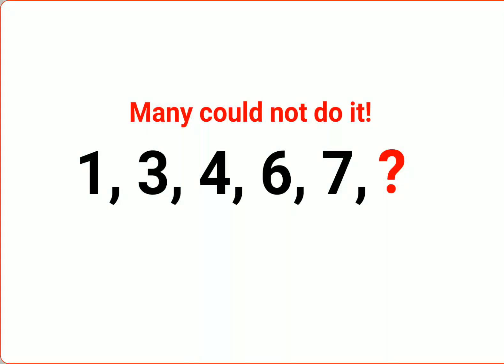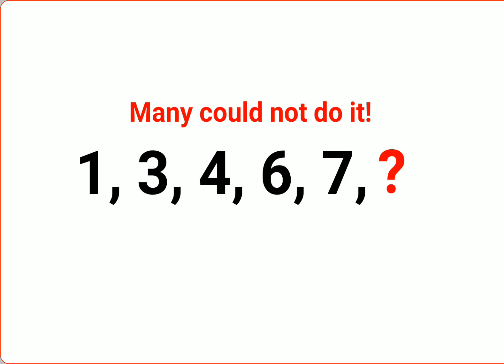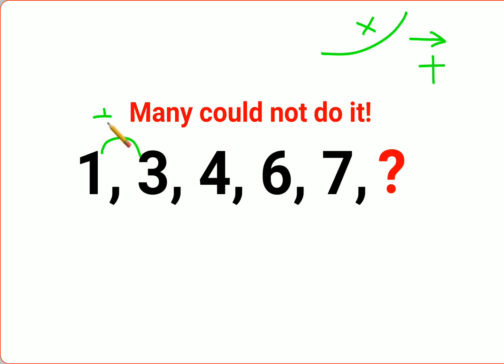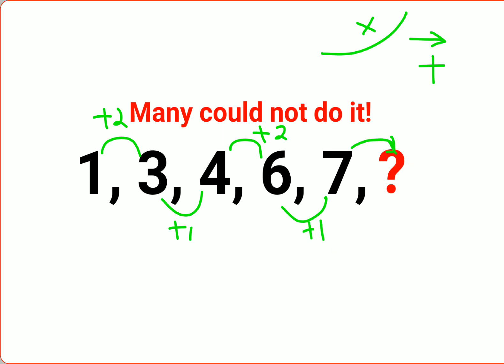1, 3, 4, 6, 7,? Many could not complete this Aptitude test! Can you?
1, 3, 4, 6, 7,? Many could not complete this Aptitude test! Can you?

0,2,6,12,20,30,? 90% could not complete this Ukraine series test! Can you?

90% could not crack this Math Puzzle! Can you?

1 trending on youtube
3 reads math problems
3 math problems
r prop.trend.test
5 grade math problem
6th grade math problem of the week
7 math problems
7 math problems unsolved
8 grade math problem
8 grade math problems and answers
8th grade math problem of the day
9 grade math problems
9th math problems
d trend
b trending
c trend
math trend
i hate prodigy math game
trending maths
10 unsolvable math problems
9 grade math topics